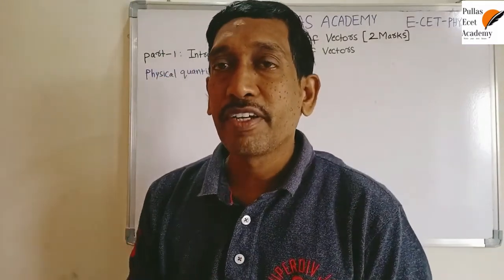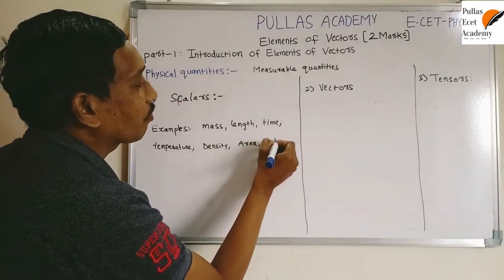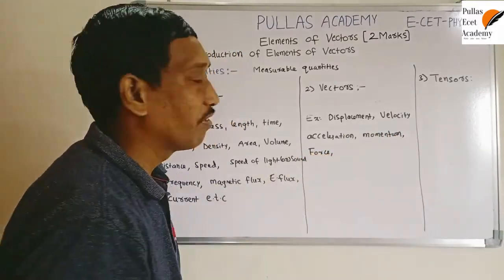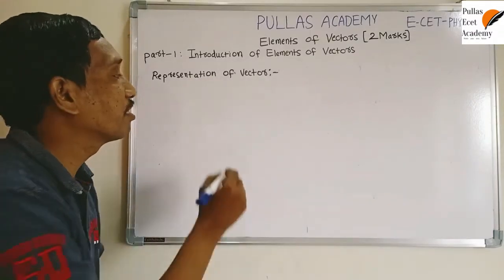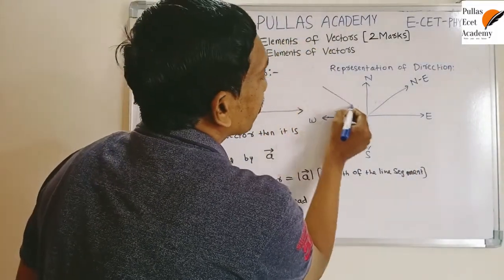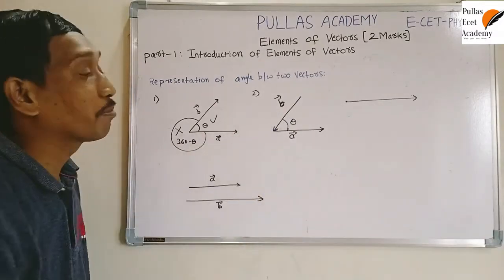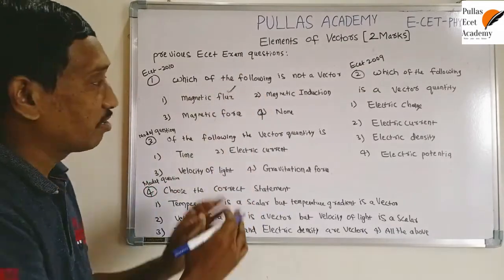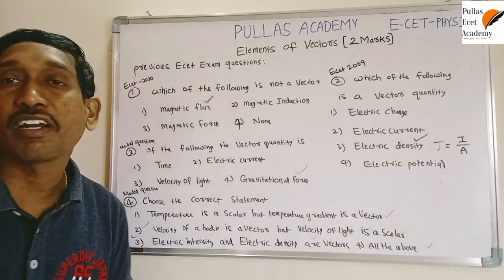vectors part 1||PULLAS ACADEMY||ECET 2021